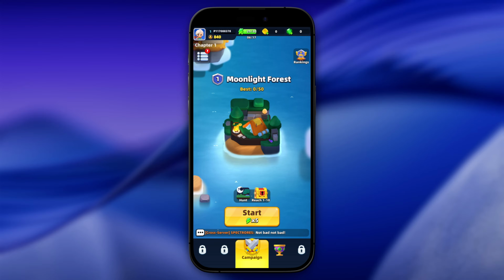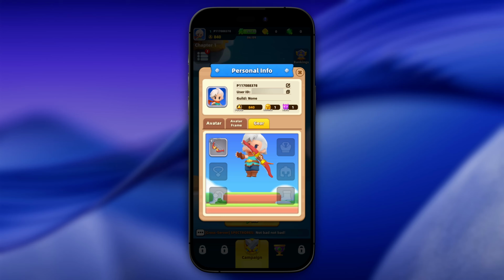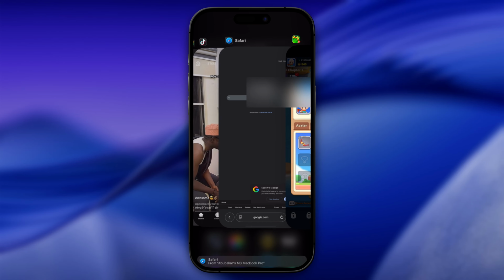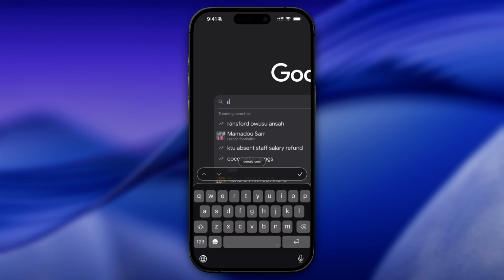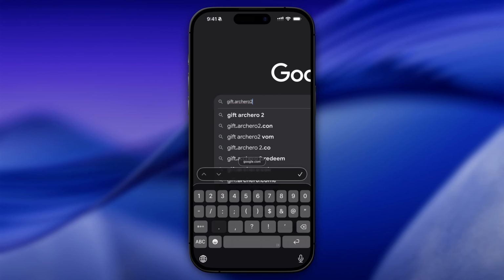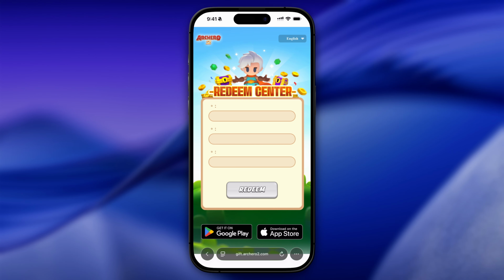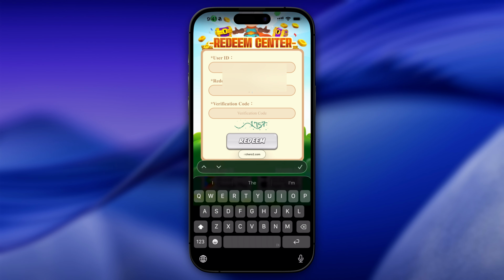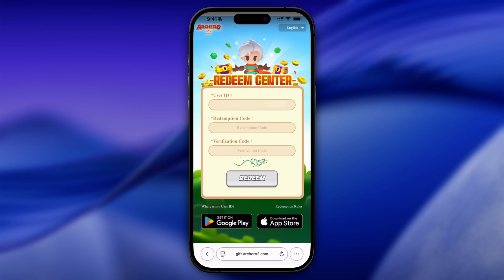How To Redeem Codes In Archero2 (2026 Updated Tutorial)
Learn how to effectively redeem codes in Archero2 with our comprehensive 2026 updated tutorial and unlock special rewards in the game.